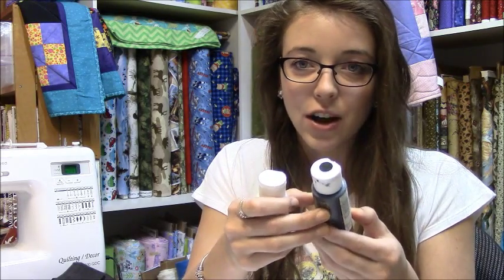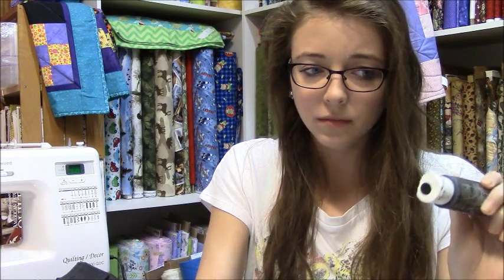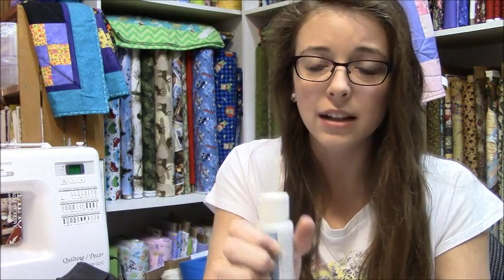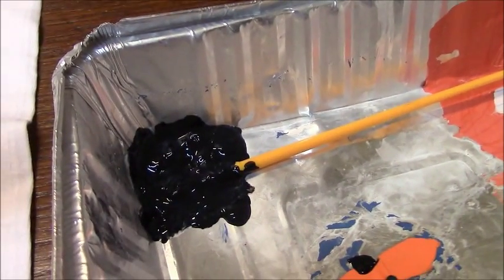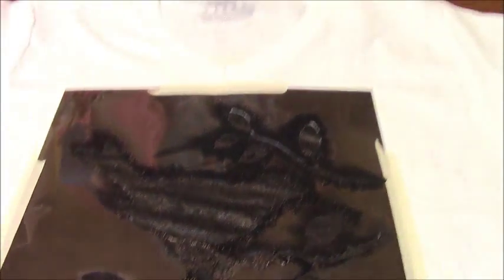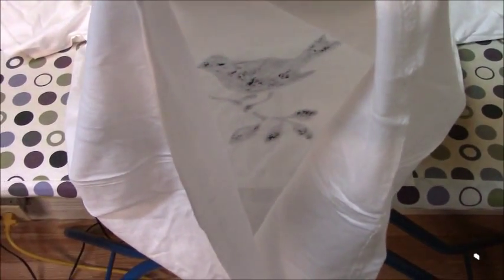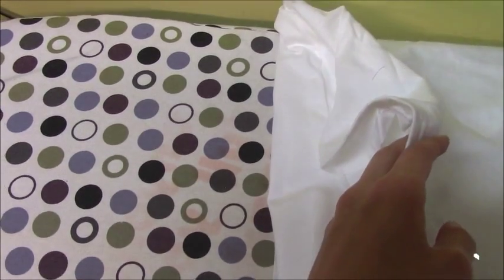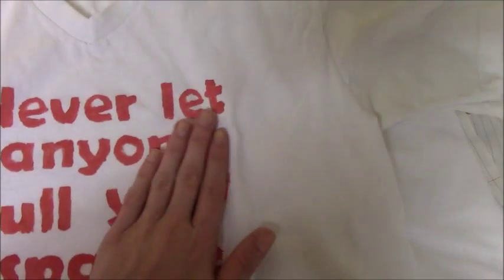Fabric Painting (DIY T-shirts)